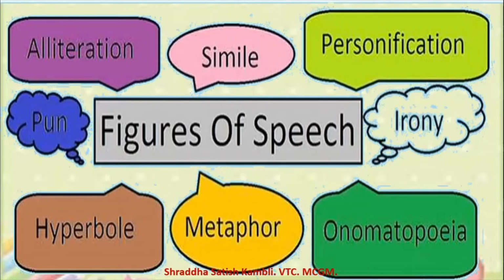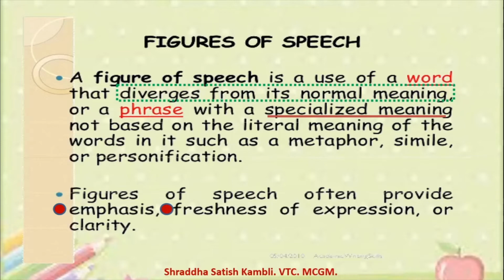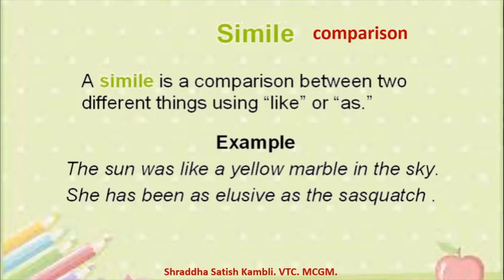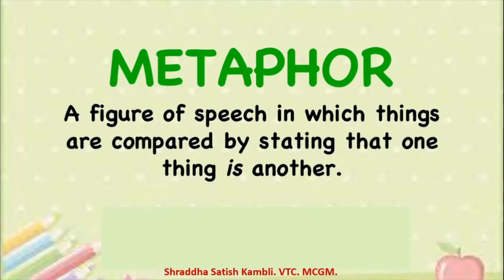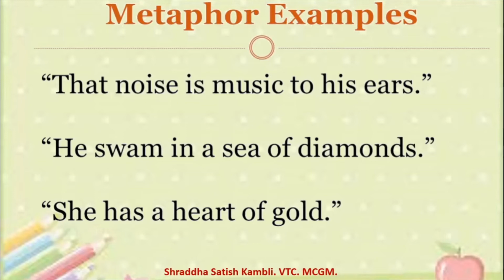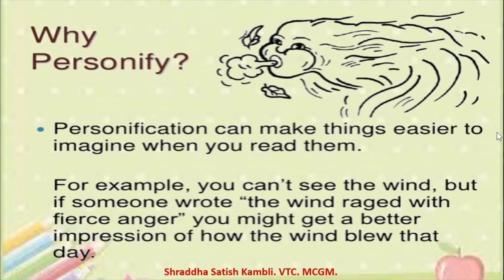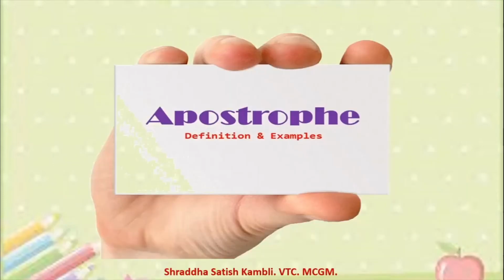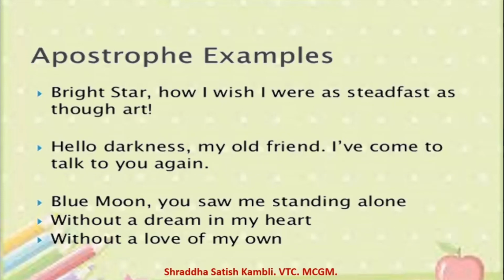Class 10 English Figures of Speech ( part i) by BMC VTC Teacher Shraddha Satish Kambli .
Std . : 10th .
Subject : English .
Topic : Figures of Speech ( part i).
Teacher : Shraddha Satish Kambli .